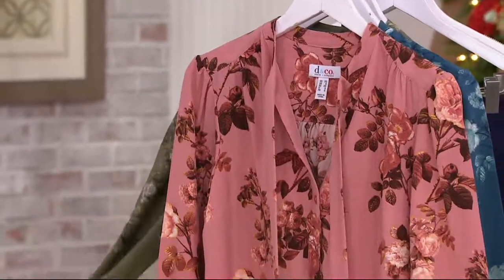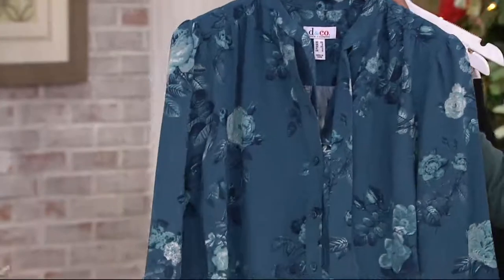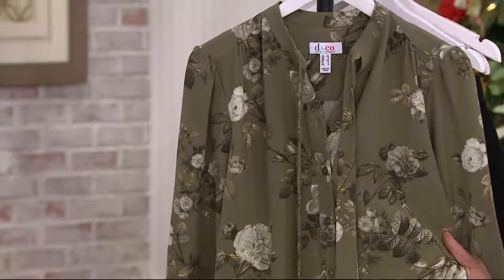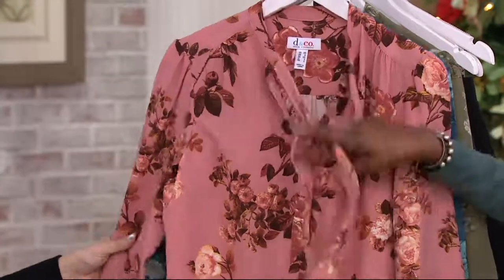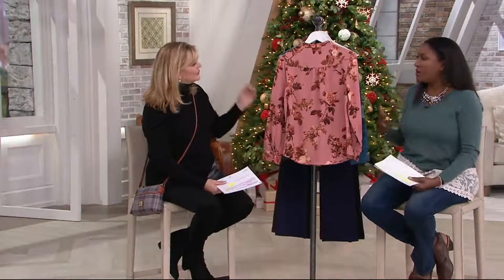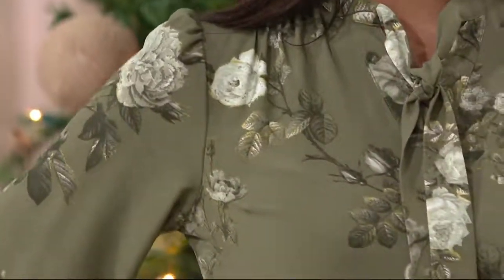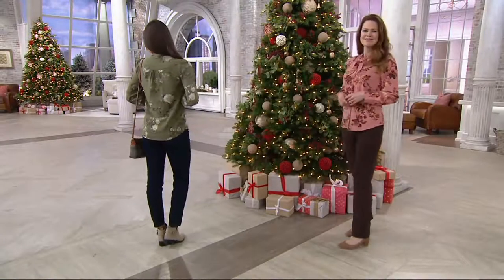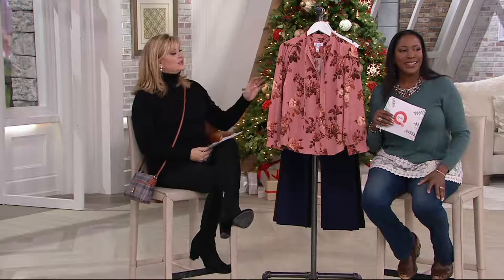Denim & Co. Floral Print Tie Neck Long Sleeve Blouse on QVC